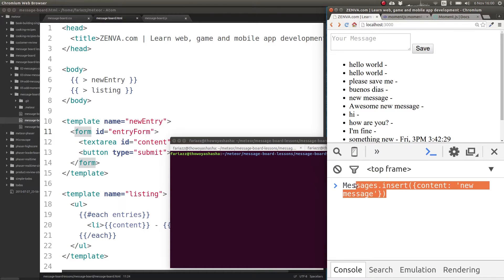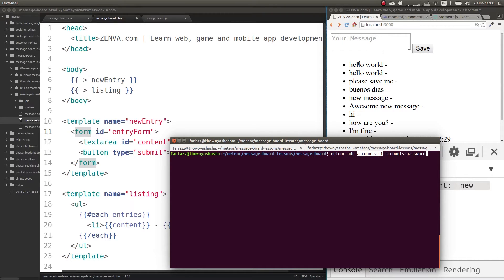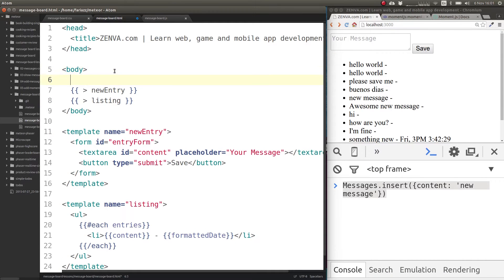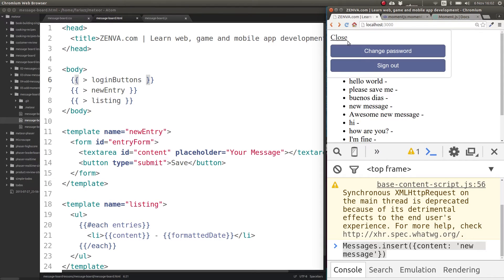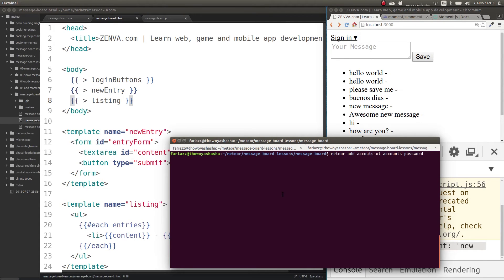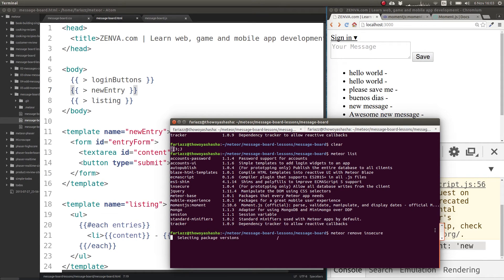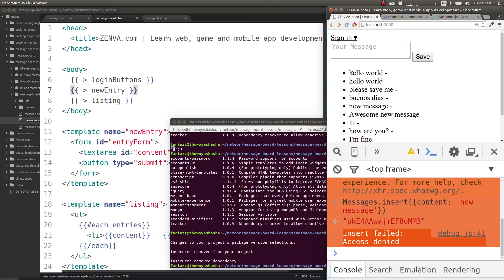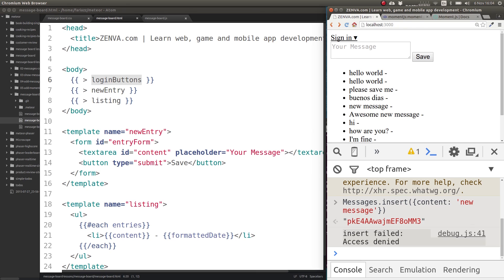How to Create User Accounts in Meteor Apps? - Meteor.js Programming Tutorial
Create impressive web applications with real-time capabilities using Meteor.js, a full-stack JavaScript framework designed to drastically simplify development time and complexity. No server-side or database programming experience is required, but you do need to have basic to intermediate JavaScript skills.

If you come from a different background such as PHP and MySQL, this course will get you up and running with current web trends such as the connected client approach, reactive user interfaces, real-time apps and No-SQL databases.